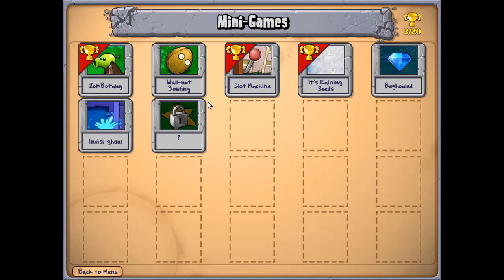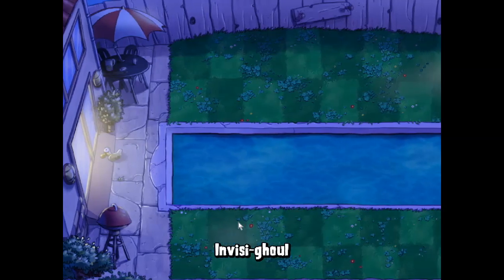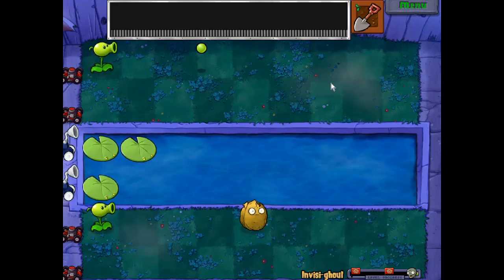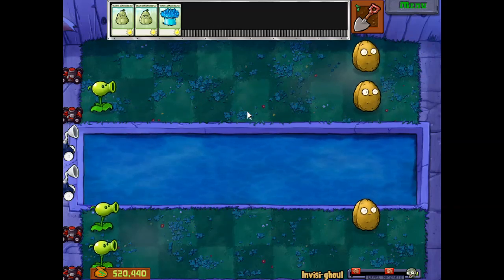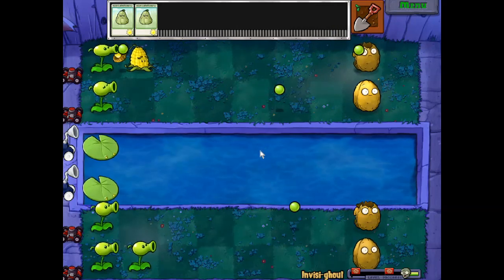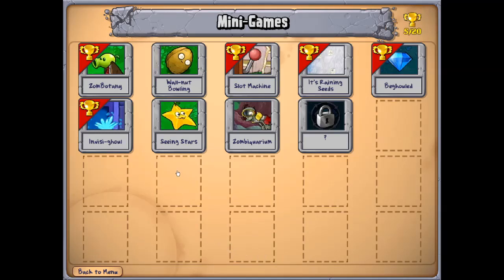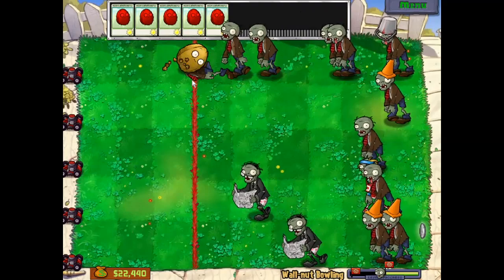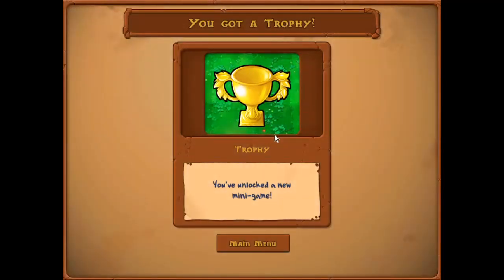Let's Play Plants vs. Zombies [Bonus 2]: Crop Clicker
We keep on keepin' on with the mini games, in spite of the fact that we may or may not have had a slip up here or there.